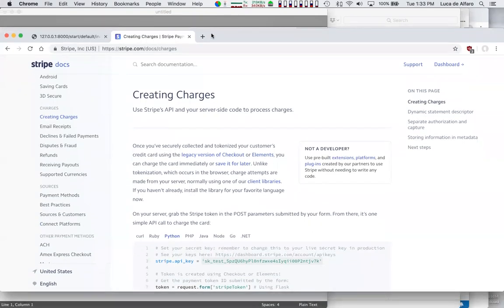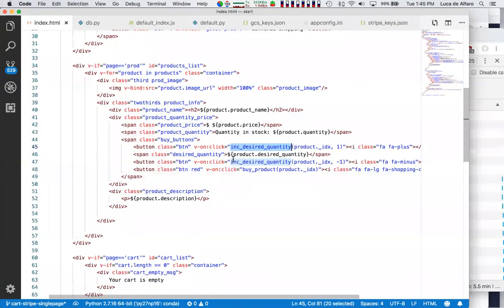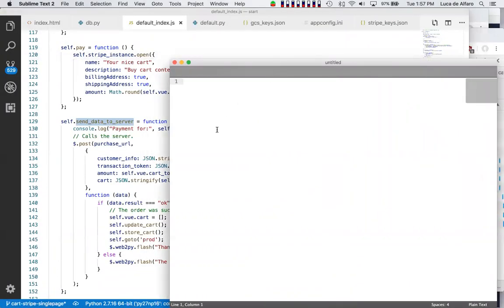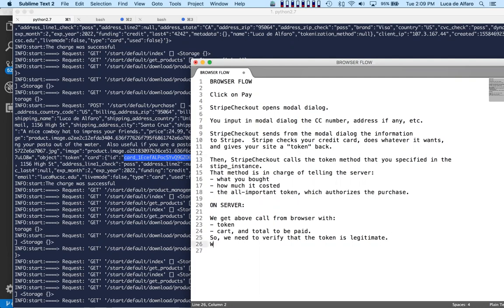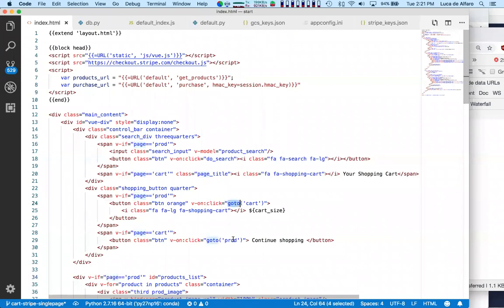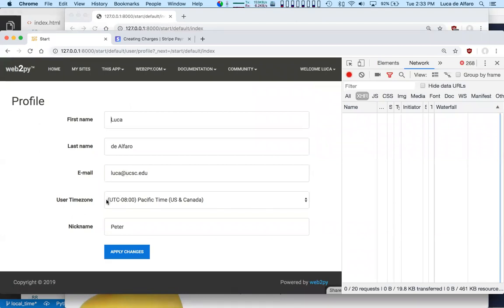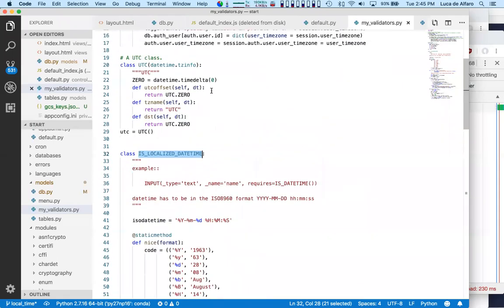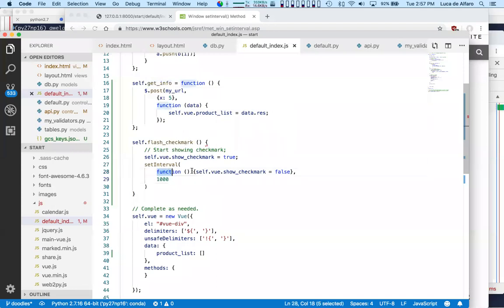CMPS 183 Spring 2019 Lecture 15